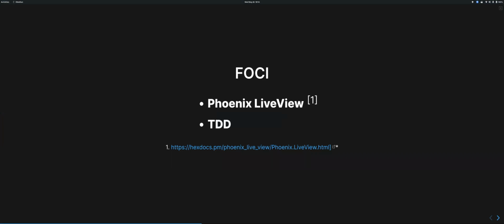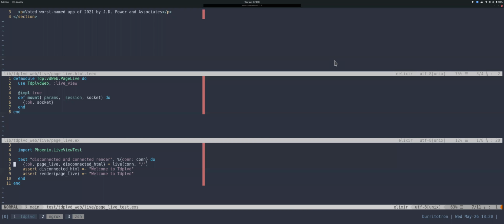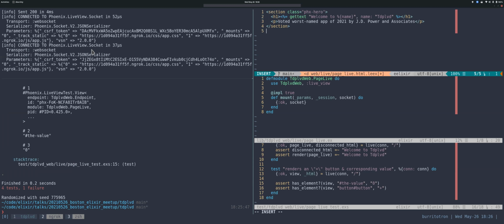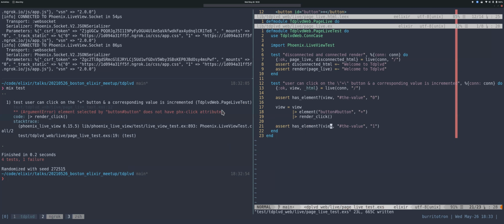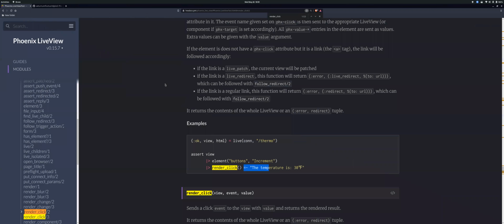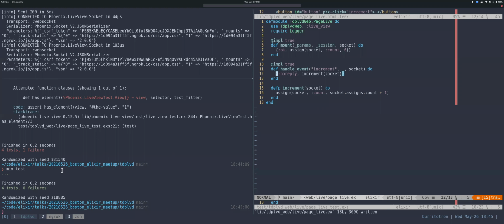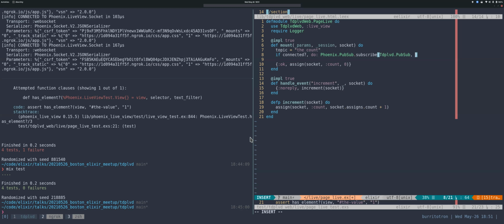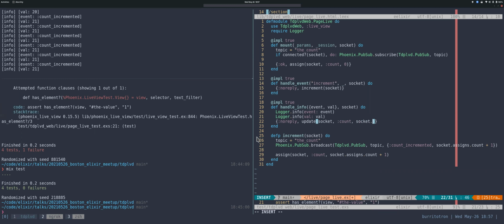Boston Elixir May 2021 - Josh Scott Adams - Phoenix LiveView live coding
Josh S Adams walks us through creating a Phoenix LiveView application using TDD and wrapping it up by adding Phoenix PubSub to send real time updates to all clients.

CHAPTERS IN THIS VIDEO!
0:00​ - Intro
02:52​ - Live coding set up
05:10​ - Live coding begins
06:20​ - Writing test for LiveView updates
12:15​ - Writing LiveView updates for tests to pass
18:14 - Button click event
23:20 - LiveView count update implementation
33:48 - Phoenix PubSub